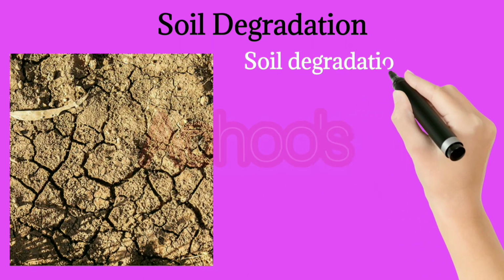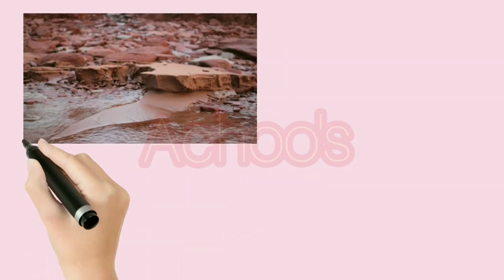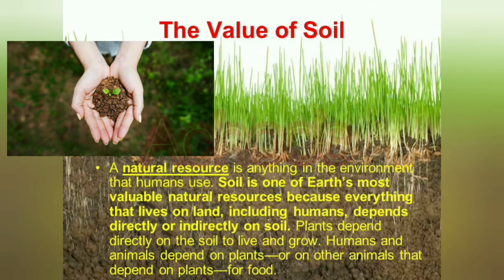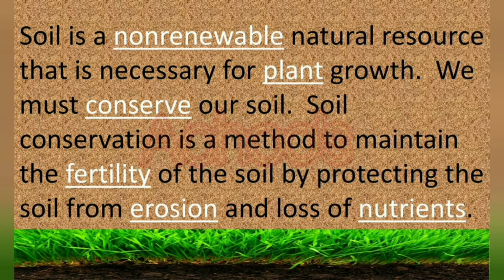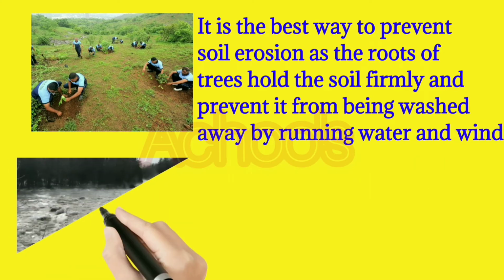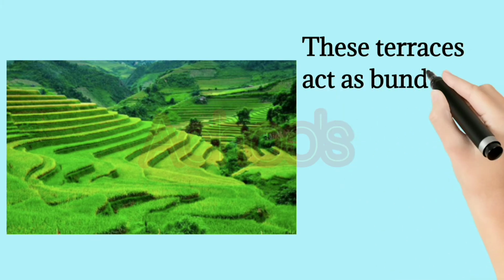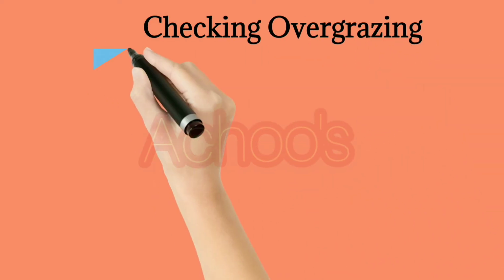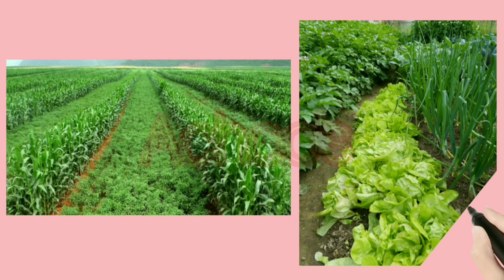Soil Conservation - Class 8 ( Geography ) - Land, Soil and Water Resources.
Chapter 2- Land, Soil and Water Resources
Topics Covered :
*Soil Degradation
*Soil Conservation